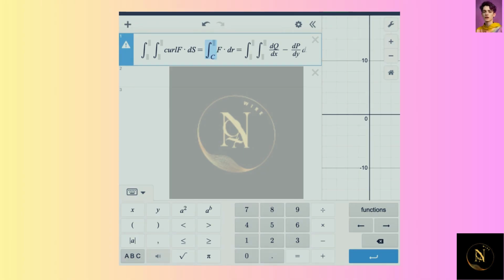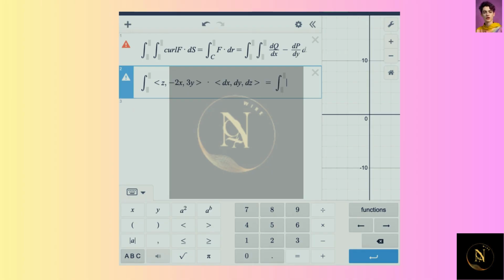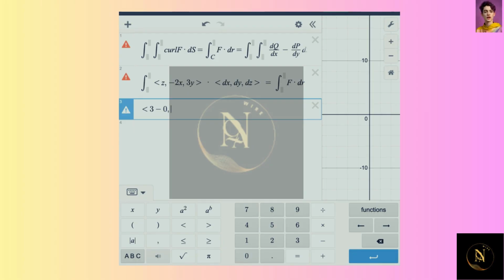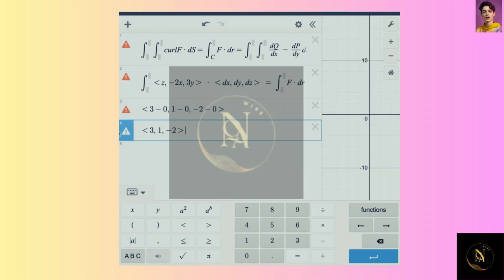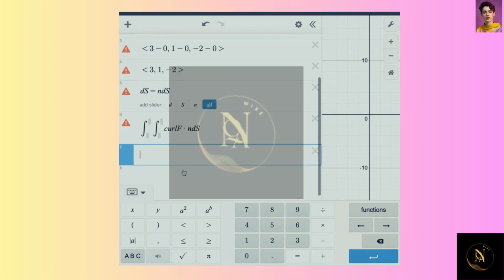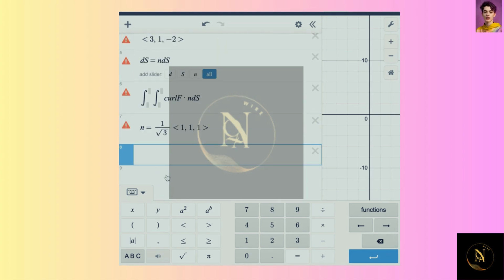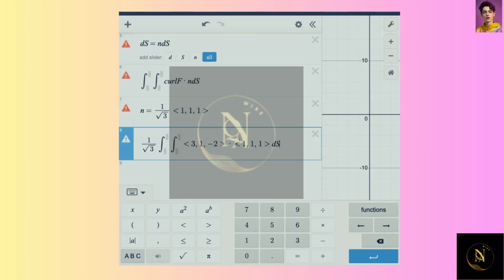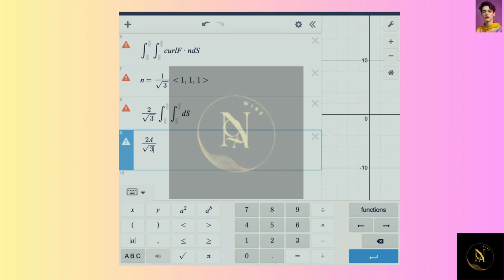Let be a simple closed smooth curve that lies in the plane . Show that the line integral depends onl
Let be a simple closed smooth curve that lies in the plane . Show that the line integral depends only on the area of the region enclosed by and not on the shape of or its location in the plane